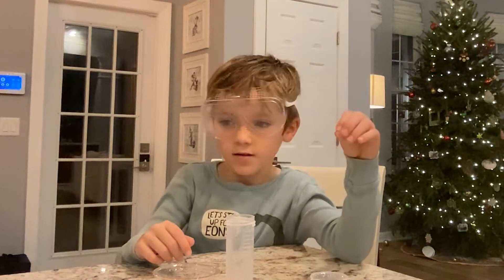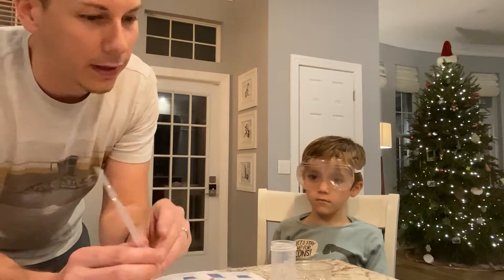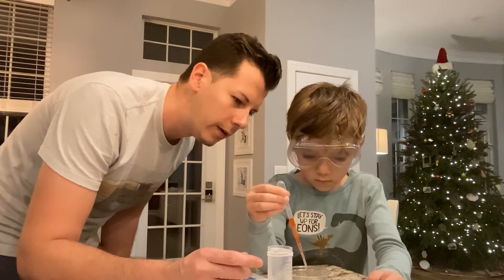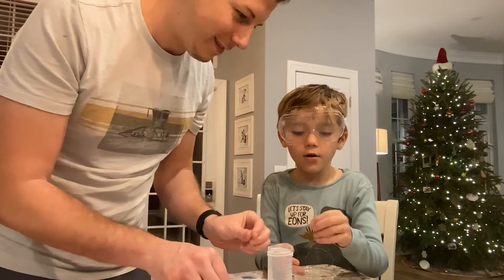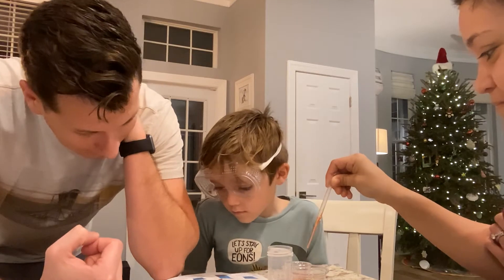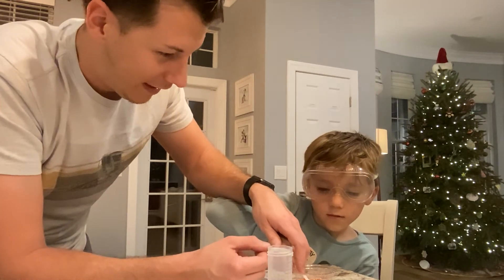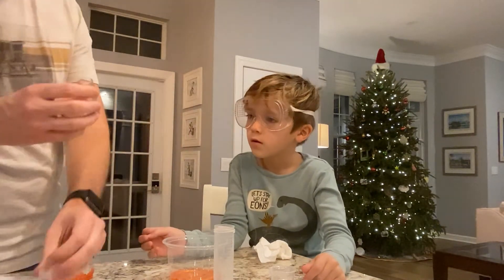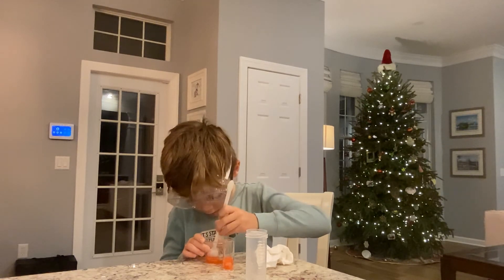Bursting Blood Cells! The Eli Show GROSS Chemistry Set!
BURSTING BLOOD CELLS!?! On the Eli Show today, get ready for some GROSS chemistry.